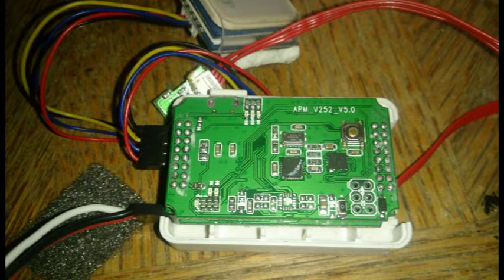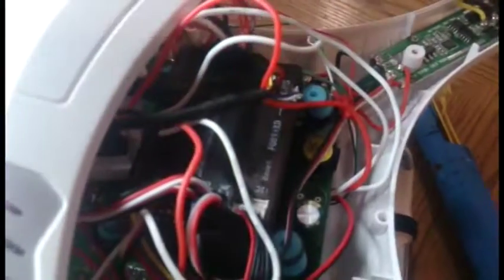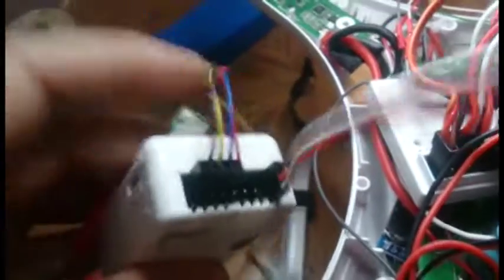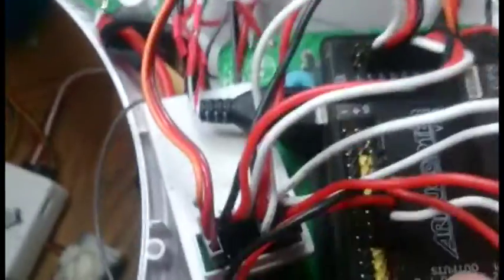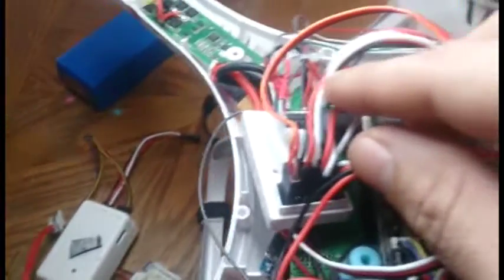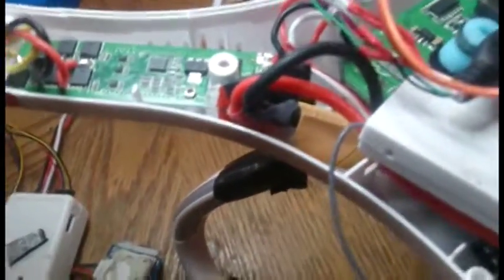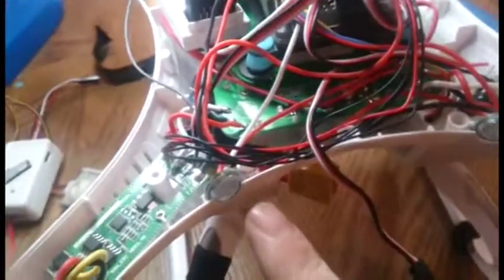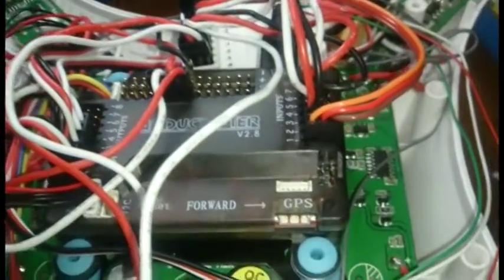cx20 252 to apm 2.8 wiring for motors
New one is a " step by step"
cx-20 apm 252 v5 to apm 2.8 with external compass.
My goal was just to show where the wires go for the motors,Some what a fail as I went on about other stuff as well.

Reason for updating, my 252 apm was glitchy And very slow gps locks.

banggood
//m8n gps ..comes with 5 and 6 pin connector.